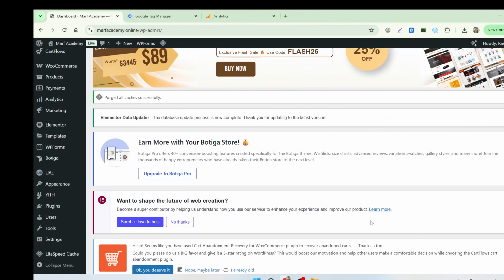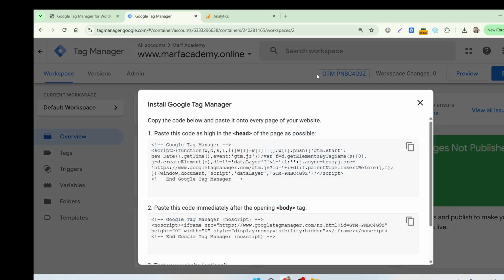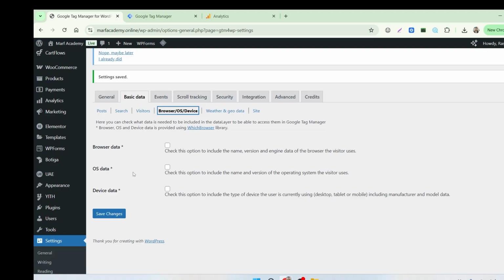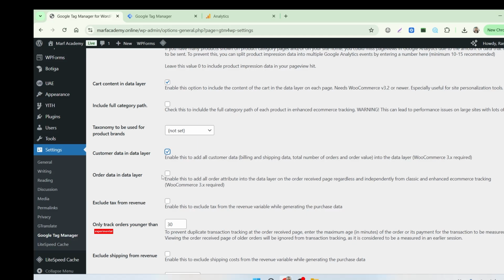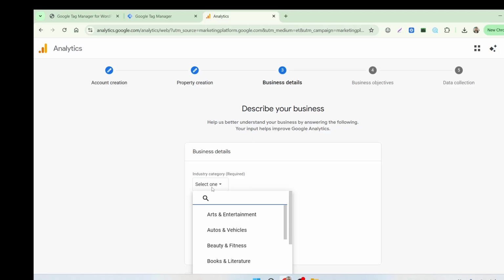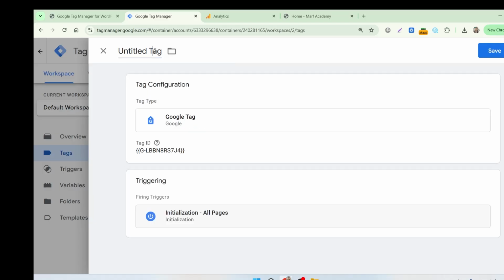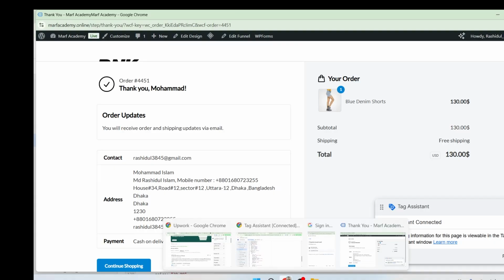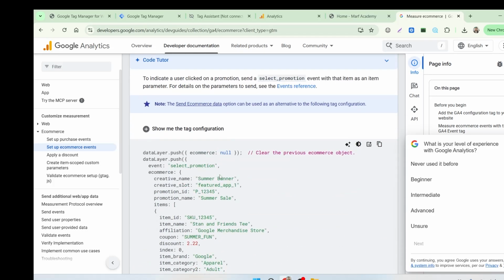Enable datalayer in wordpress using GTM4WP plugin 2026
In this video, you will learn how to enable the datalayer in a WordPress website using the GTM4WP plugin. I will also show how to create a Google Tag Manager and Google Analytics account and integrate it with the website.